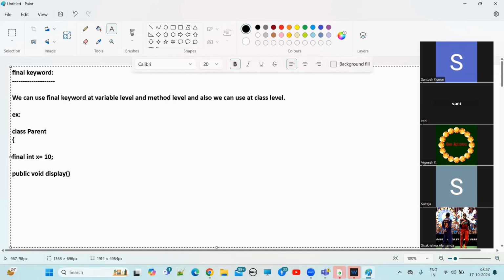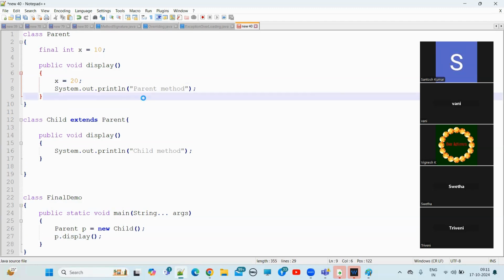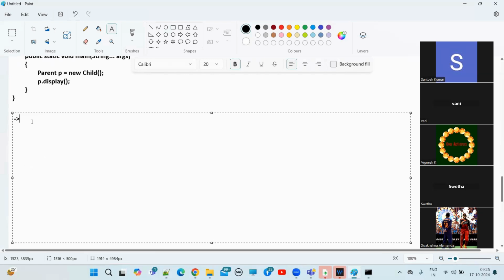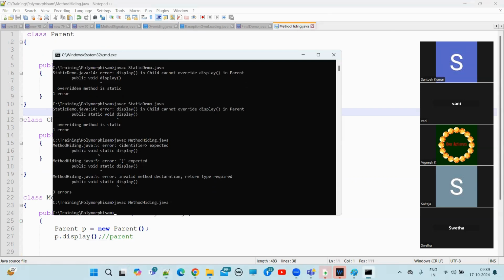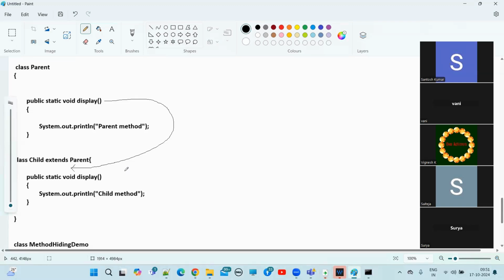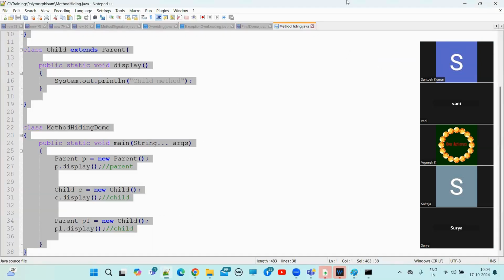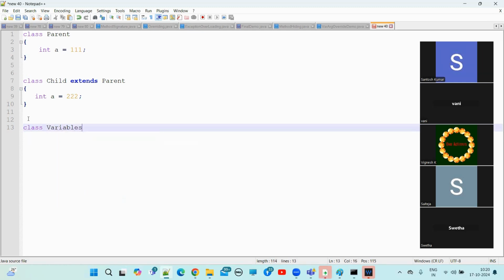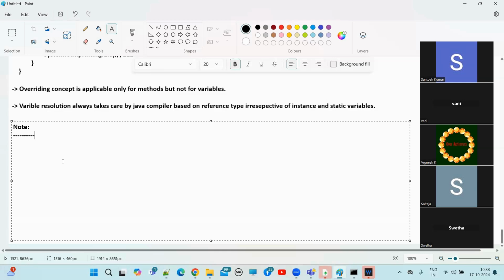Method Hiding in java| Java Tutorial | Java for beginners 2024|Full Stack Java |Online Java Training